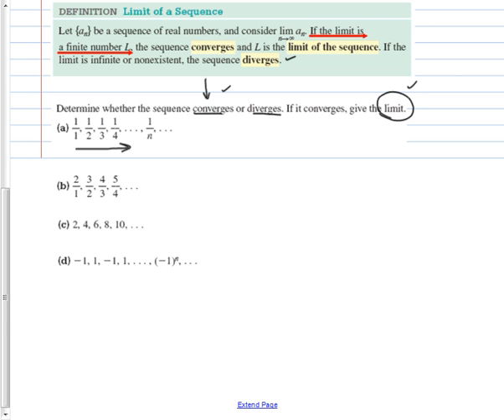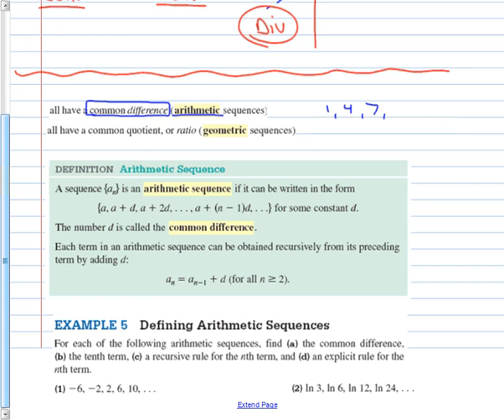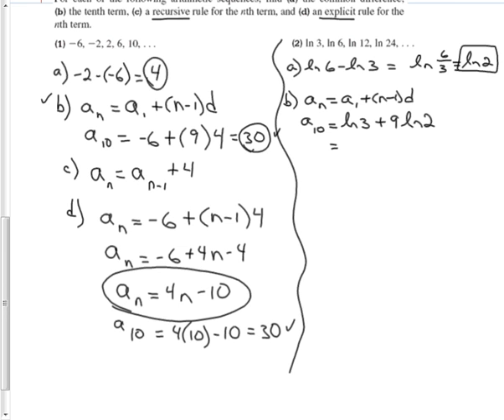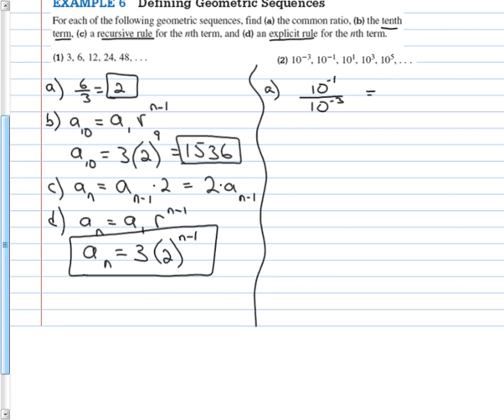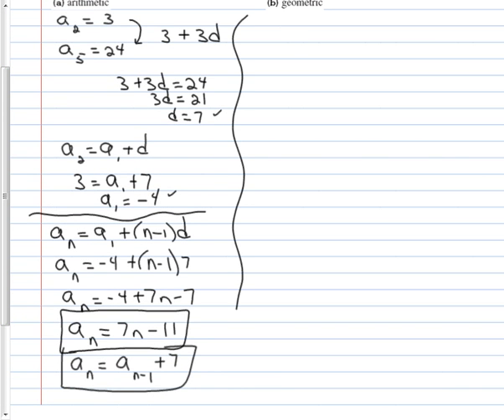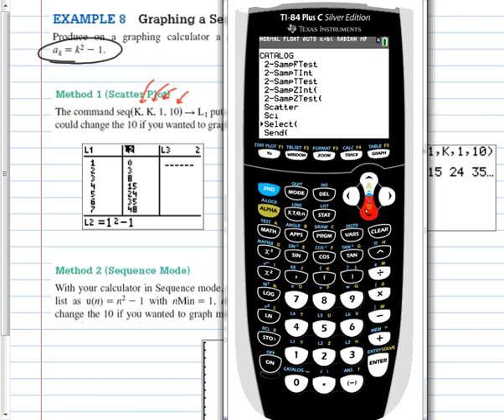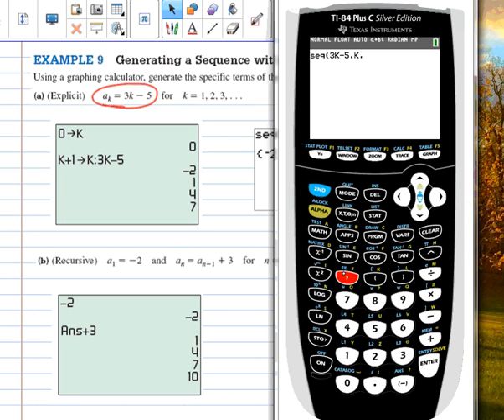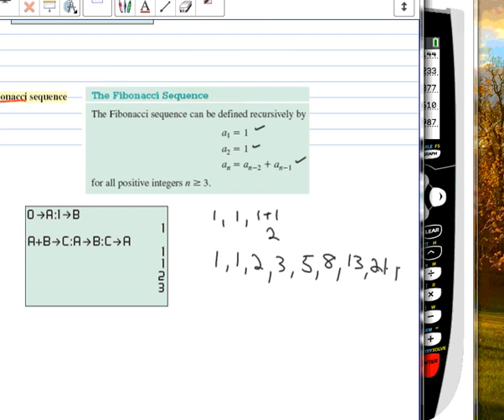Pre-Calculus 9.4 Sequences 2017